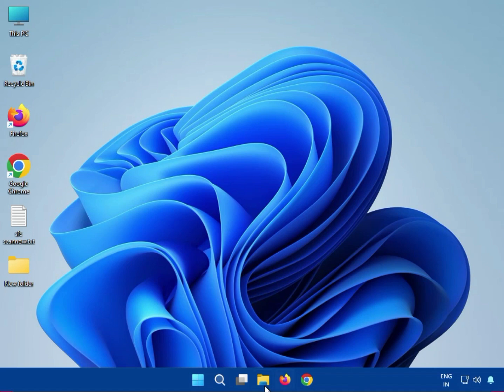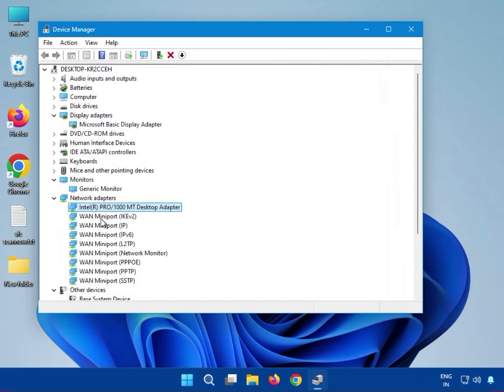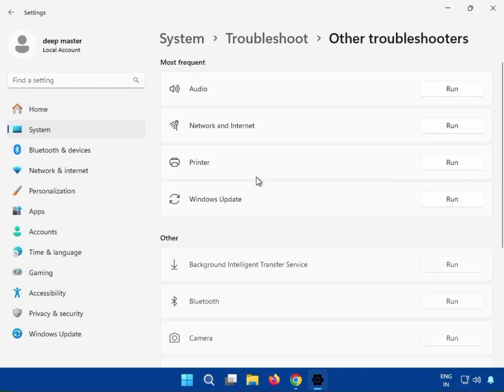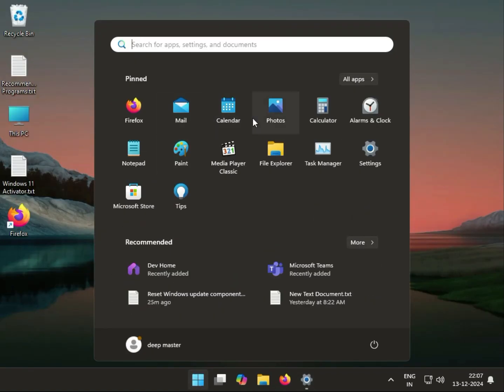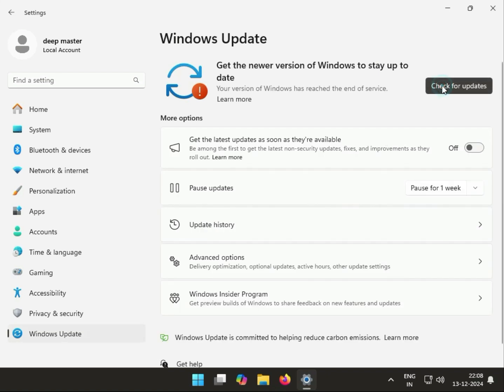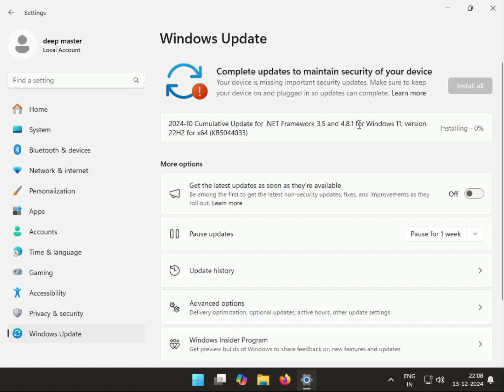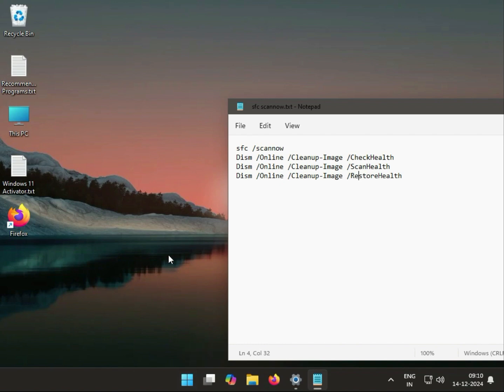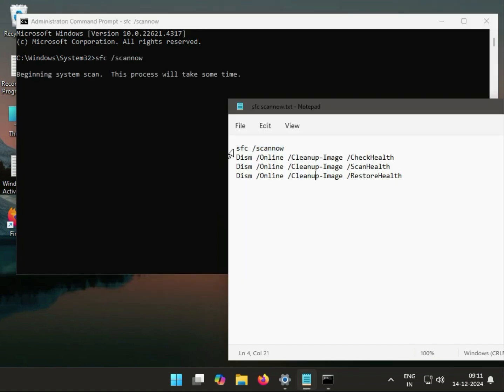How to Solve Bugcheck Error 0x000000BE Causing PC Reboots